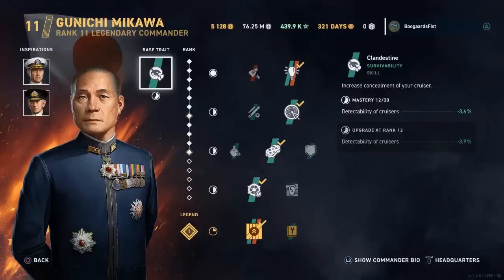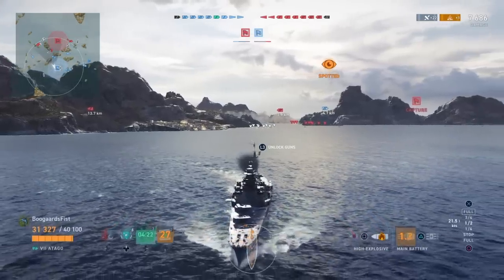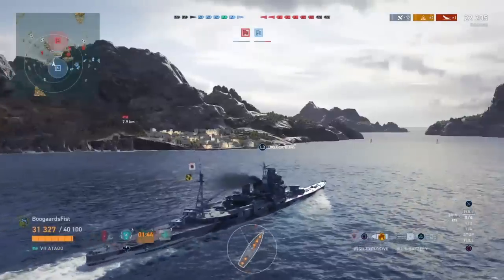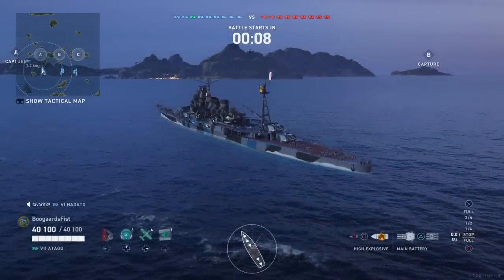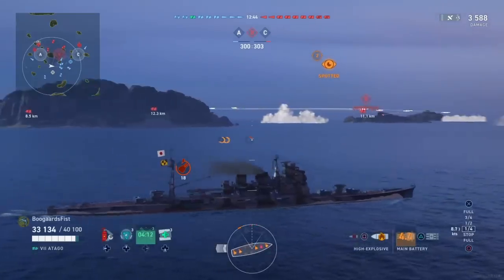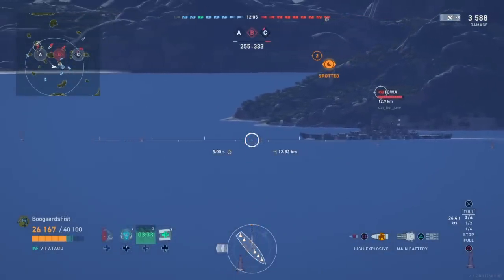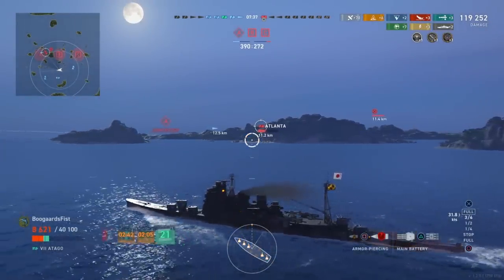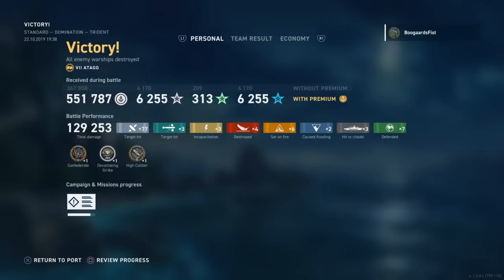Atago Cruiser | World of Warships Legends Console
Gameplay review of the Atago, the premium tier 7 IJN Japanese Cruiser in World of Warships WoWs Legends Console, the free to play game from Wargaming available on PS4 and Xbox 1. Japanese cruiser tips, tricks, tactics and strategy in an Atago.